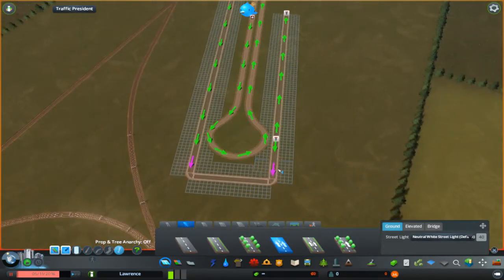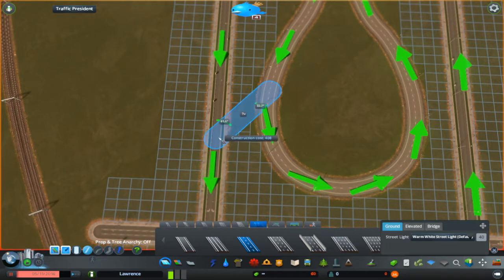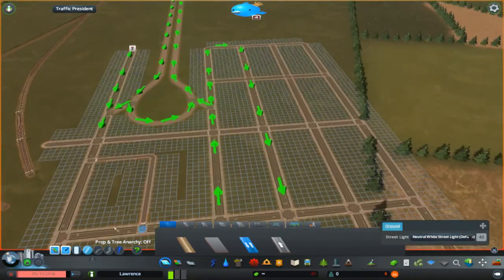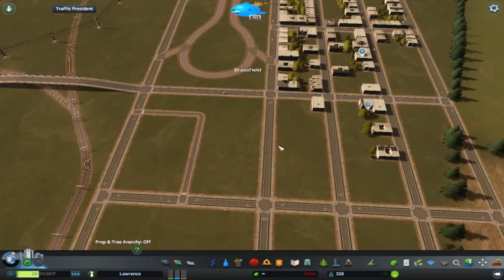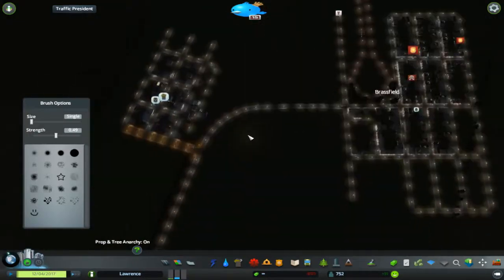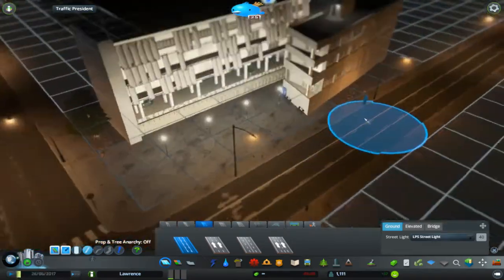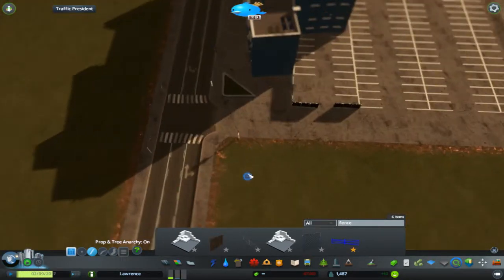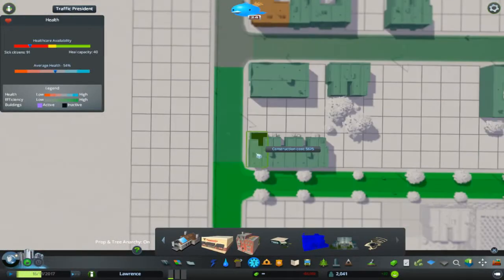Cities: Skylines - Part 1 - New Opportunities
Hello! Welcome to my newest series of videos that will be uploaded to my channel. In this series, I will be designing and detailing a brand new city in the game Cities: Skylines. I have not played this game very much so forgive me if how I play is not up to professional standards.

I apologize for any delays in content that I have been uploading. I have had a very busy schedule as of late and very few time to fully devote into playing games.